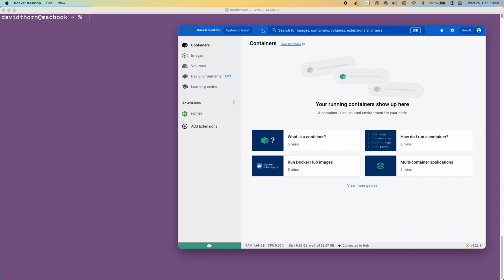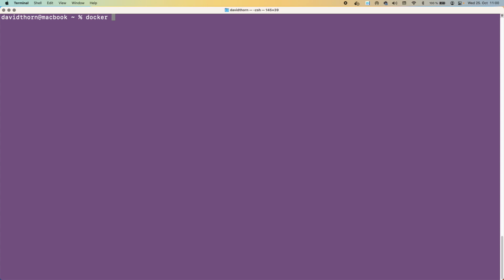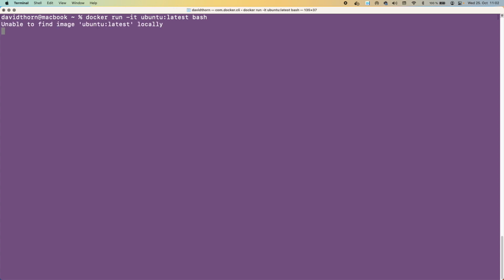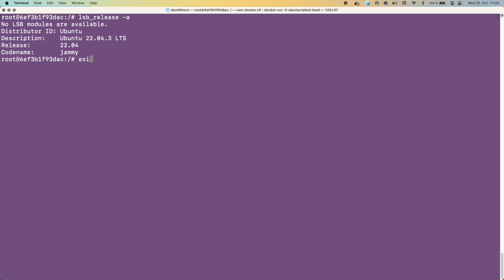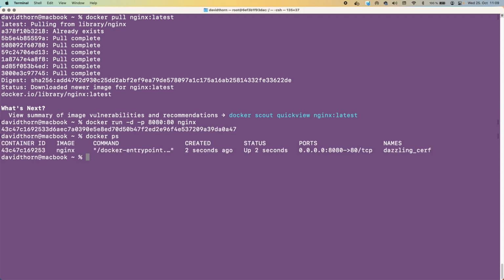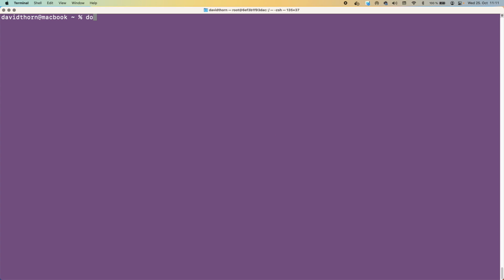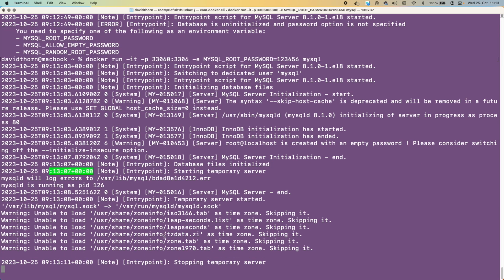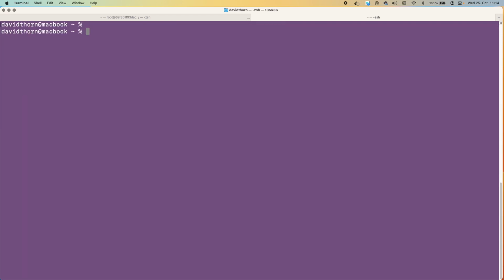Why EVERYONE Should Be Using Docker (Docker Explained) - Lesson 1 - Docker Basics